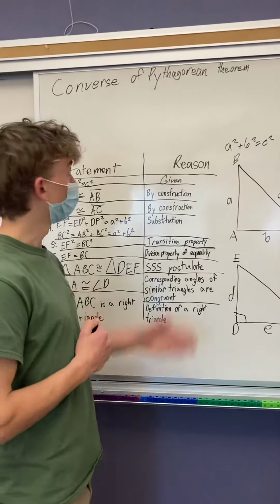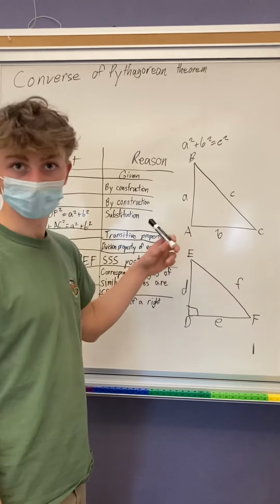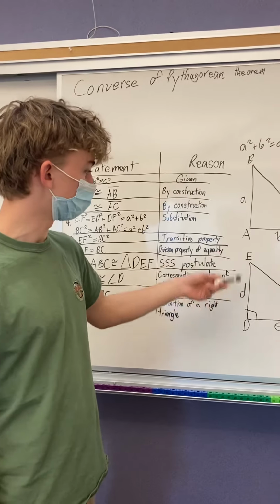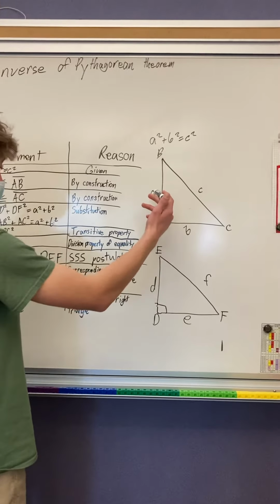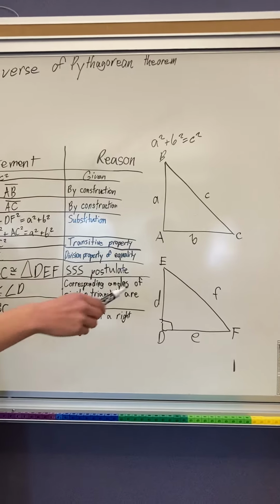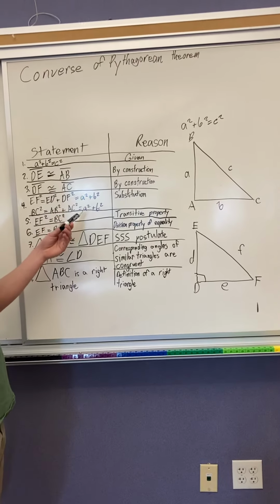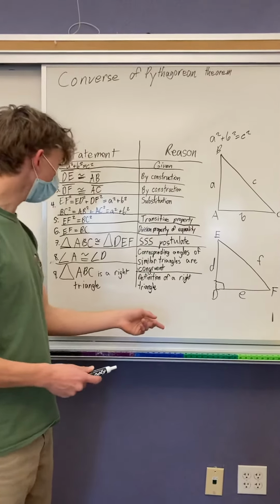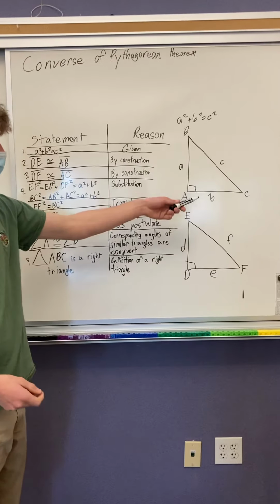5.01 Proofs Assignment: Converse of the Pythagorean Theorem